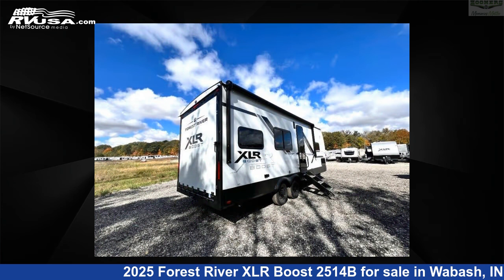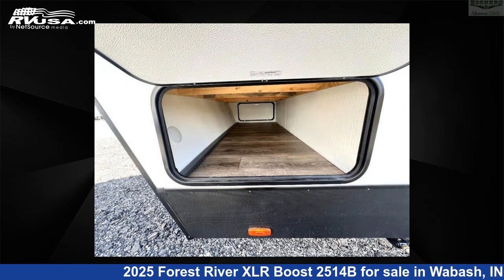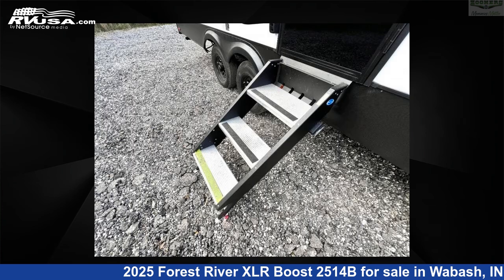Magnificent 2025 Forest River XLR Boost Toy Hauler RV For Sale in Wabash, IN | RVUSA.com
This 2025 Forest River XLR Boost 2514B is a Toy Hauler RV. It is located in Wabash, IN 46992 and is offered for sale by Zoomers RV. This New Forest River Is 29' 0" in length and features sleeps 6, Slideout, and 102 gal fresh water capacity. The floorplan layout of this Toy Hauler features Front Bedroom.

Zoomers RV is a dealer for brands like: Dutchmen, East to West, Forest River, Heartland, Highland Ridge, Jayco, Keystone, Thor and offers the following rv services: Parts/Accessories, Service. They stock rv types such as: Class C, Fifth Wheel, Toy Hauler, Travel Trailer. For more information and pricing on this unit, To see all units available for sale by Zoomers RV,